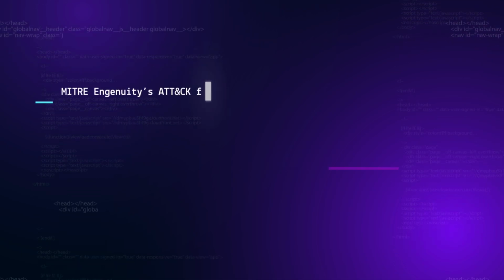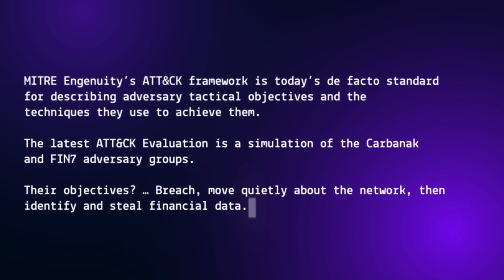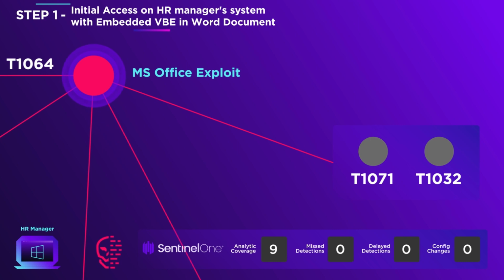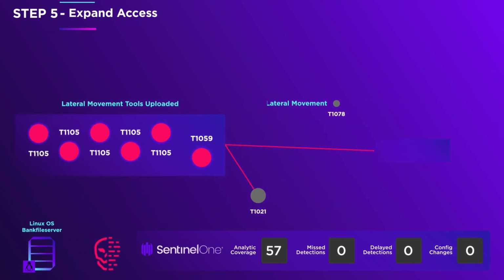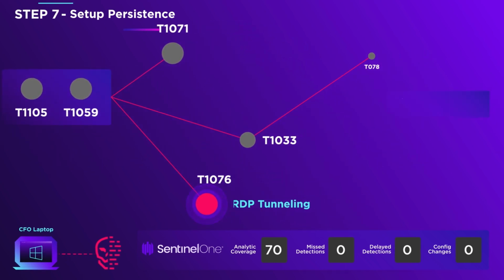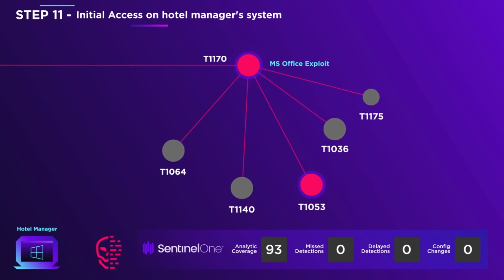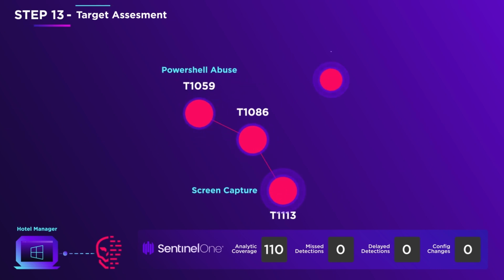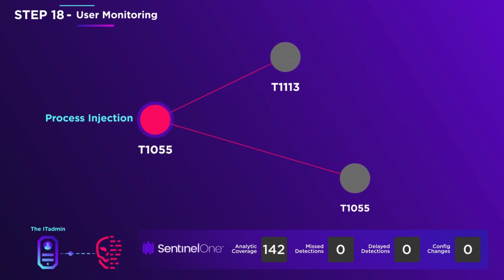SentinelOne MITRE Day 1 & 2 Overview - Animated Explainer Video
Want your own Explainly video?
Explainly is a talented and versatile production studio based in the San Francisco Bay Area that specializes in 2D and 3D animation. We create custom, frame-by-frame animation for businesses, agencies, artists & corporations worldwide. No templates. No drag-and-drop software. No cutting corners.
If you're looking into simplifying your product or service, we're here to help! The Explainly process is simple and we will guide you every step of the way. We want to make sure our clients have a good understanding of the journey their video goes through, from concept to final delivery.